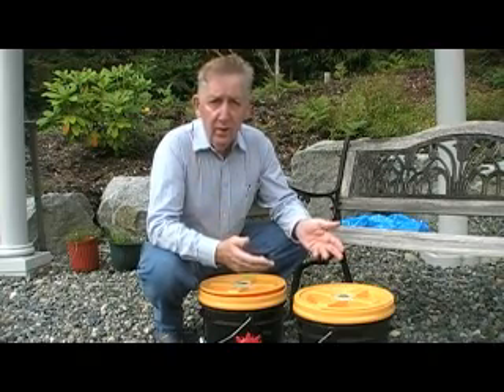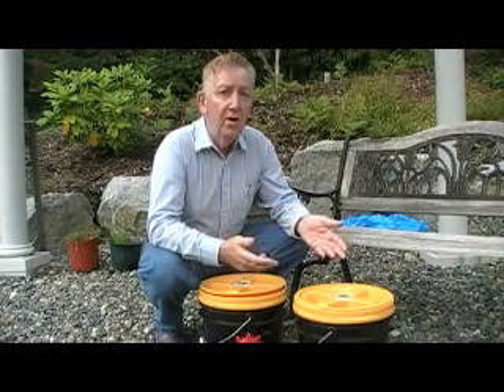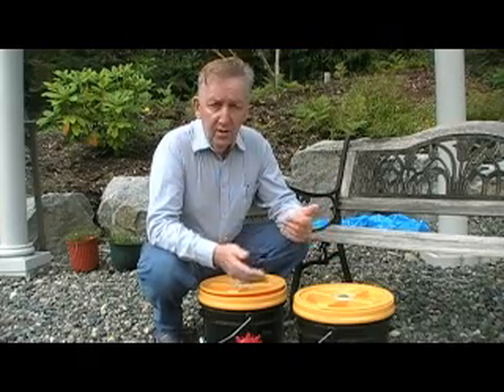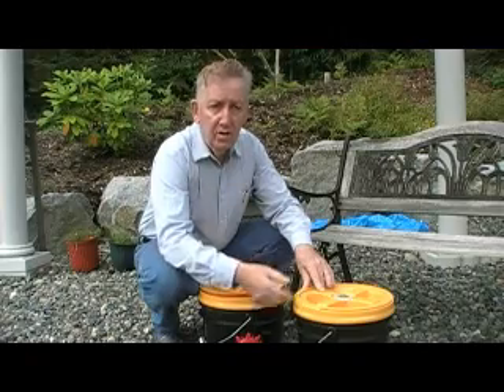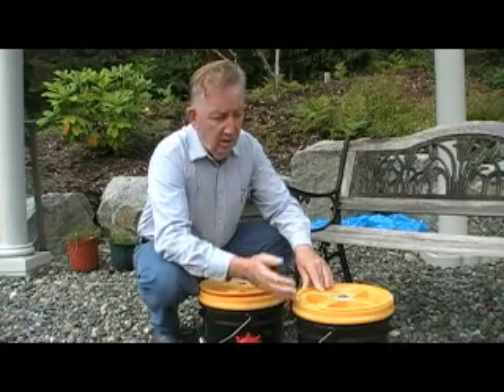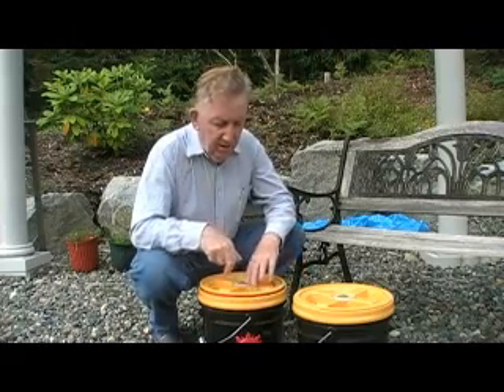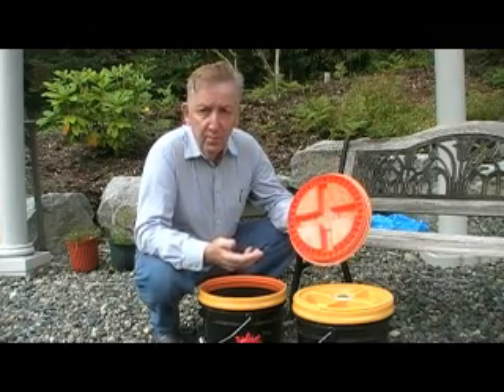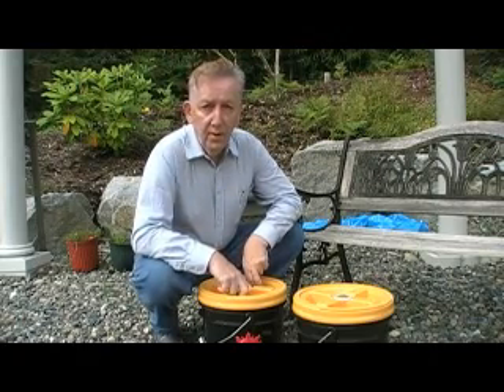Pet Waste Disposal -- Using Microbes Part 3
What do you do with Pet Waste? Bokashipetcycle uses a bokashi culture mix and accelerant to kill pathogens and release the nutrients that can be used in your garden